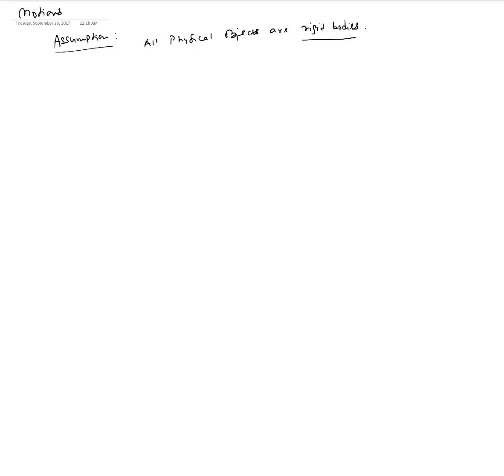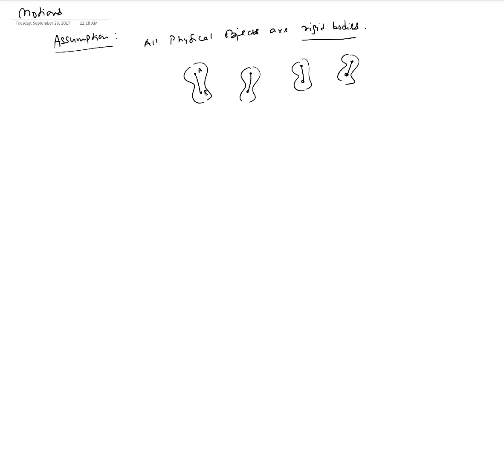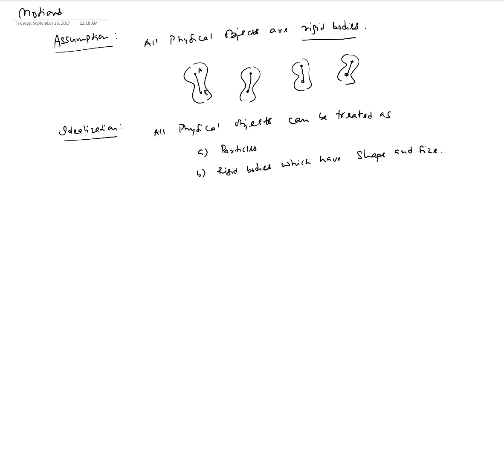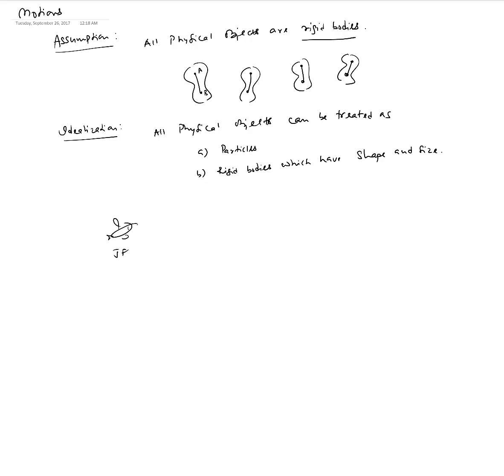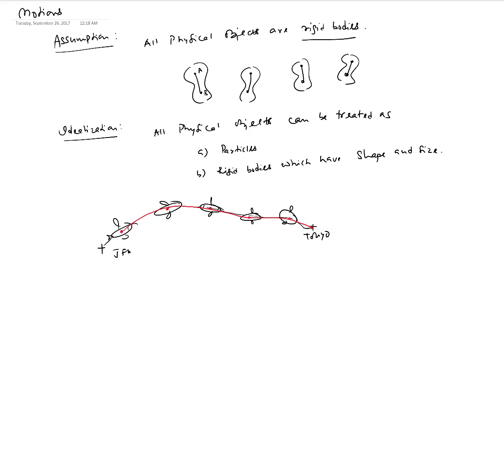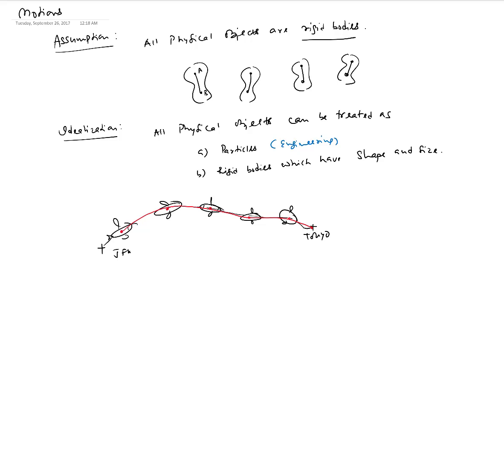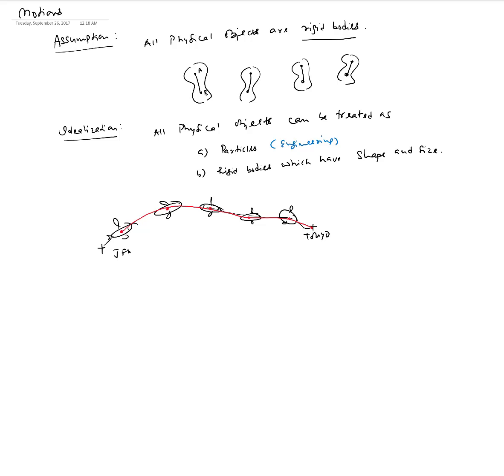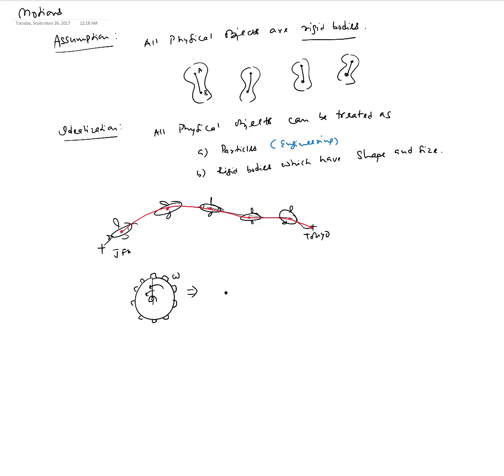Particle Vs Rigid Body Assumption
Motions: Particle Vs Rigid Body Assumption